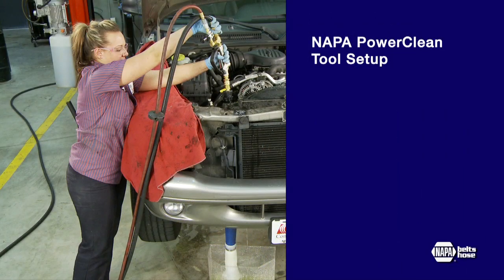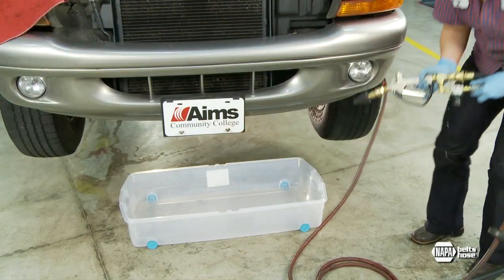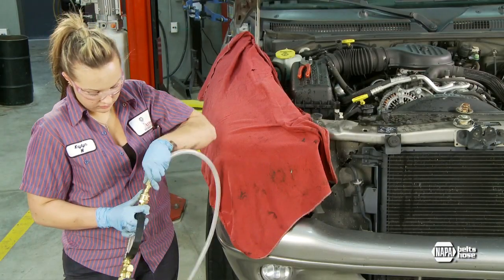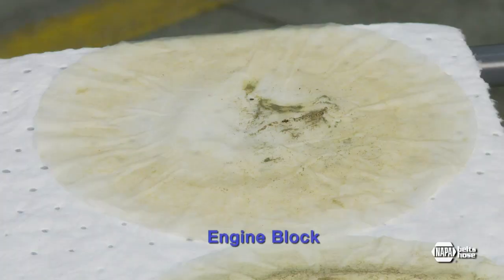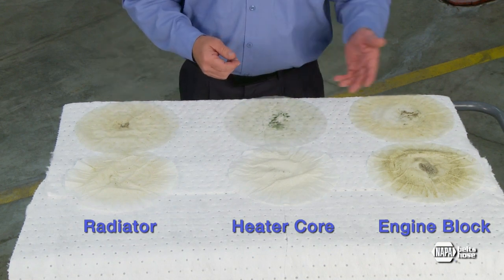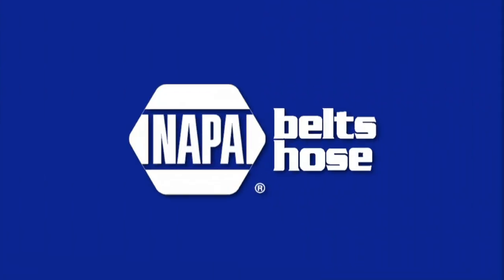PowerClean Flush Tool: Complete Version - NAPA Belts/Hose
In this video, NAPA gives a descriptive overview of the PowerClean flush tool. Here you will see a side-by-side comparison of a common water hose cooling system flush and a PowerClean flush. The results are surprising. Watch this video to learn more about the PowerClean flush tool and the importance of maintaining a vehicle's coolant system.